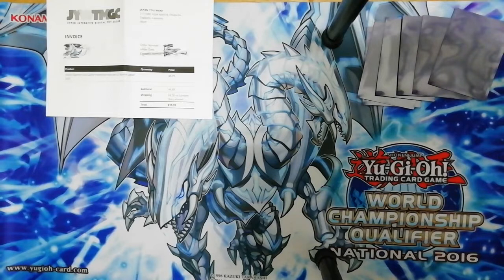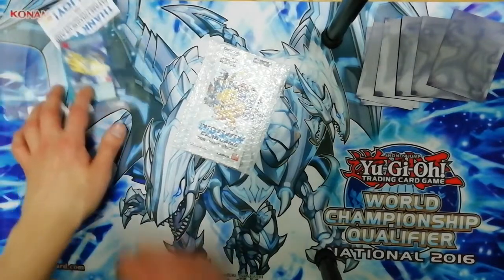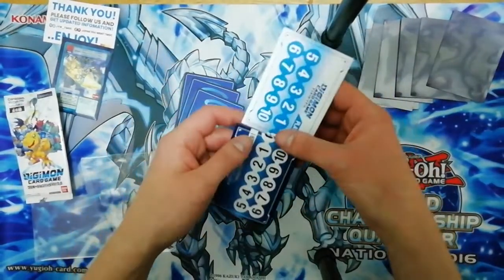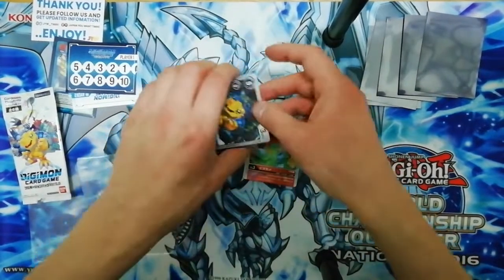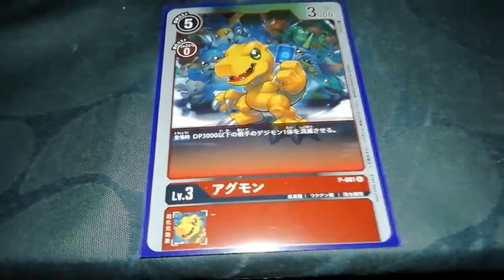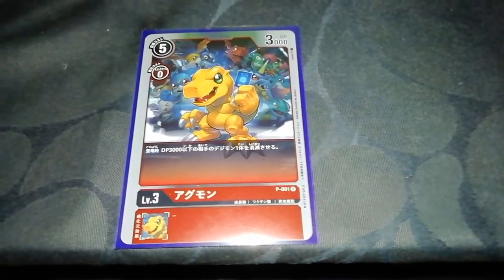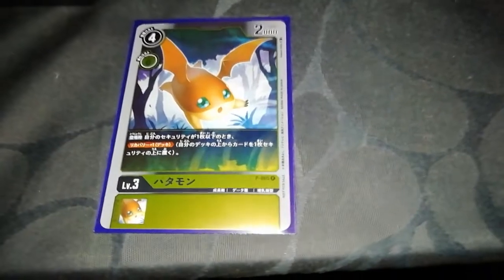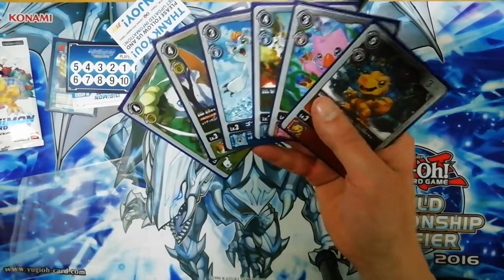New DIGIMON TCG Promo Pack 0.0 opening